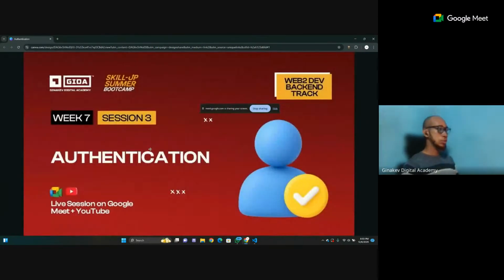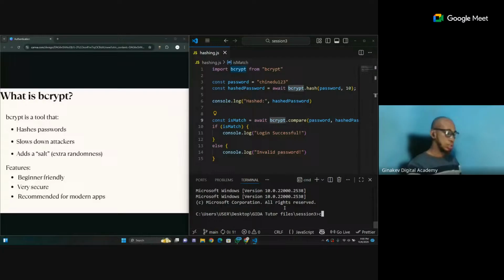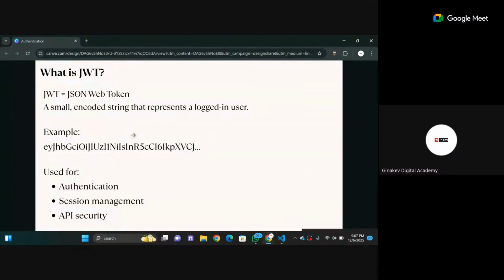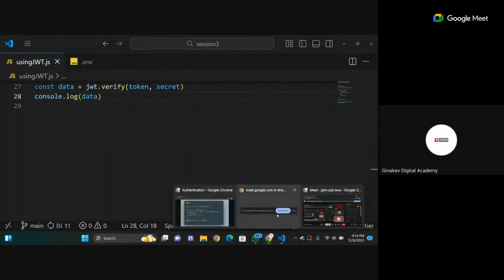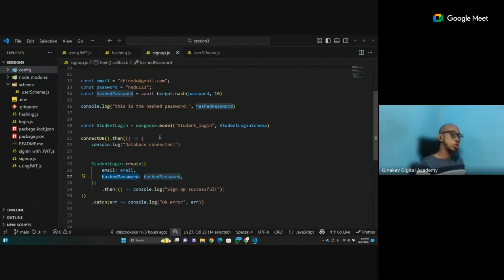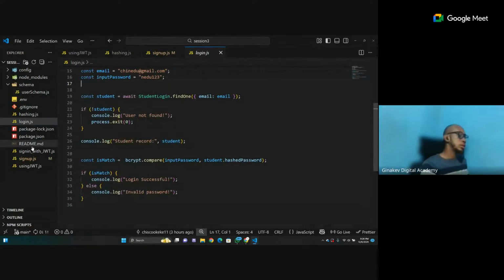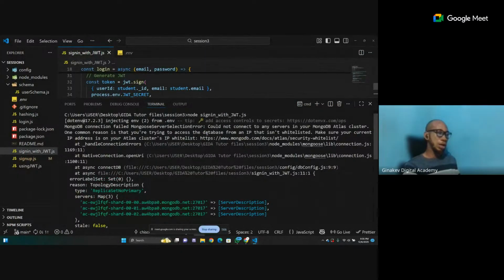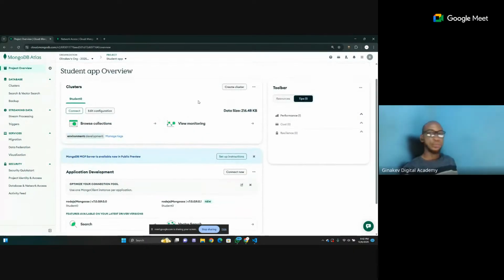Week 7, Session 3 (Backend Track) - Authentication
Welcome to session 3 of Week 7 in the GIDA SkillUp Summer Backend Track, today we focus on authentication in web applications and building secure login systems from scratch using Node.js and Express.

Topics covered in this session:

Introduction to Authentication:

Understanding what authentication is and why it’s crucial for web applications.
Differences between authentication and authorization.

Password Security:

Why passwords must never be stored in plain text.
Using bcrypt to hash passwords before saving them to a database.
Verifying passwords securely during login.

Token-Based Authentication:

Introduction to JWT (JSON Web Tokens) and their role in verifying users.
Protecting routes using JWT middleware to ensure only authenticated users can access certain endpoints.

Practical Implementation:

Building a simple authentication API with signup, login, and a protected route.
Step-by-step coding of registration and login flows.
Generating and verifying JWTs for user sessions.

By the end of this session, learners will be able to implement a secure authentication system, understand password hashing, generate and verify tokens, and protect sensitive routes in their backend applications.